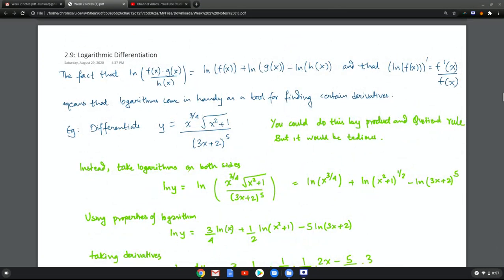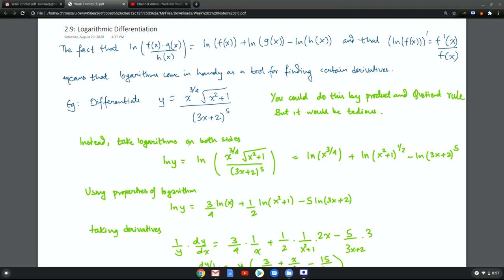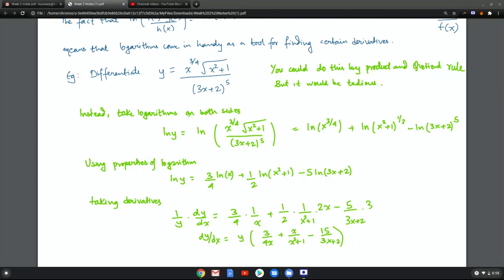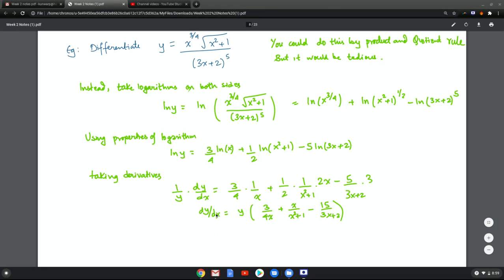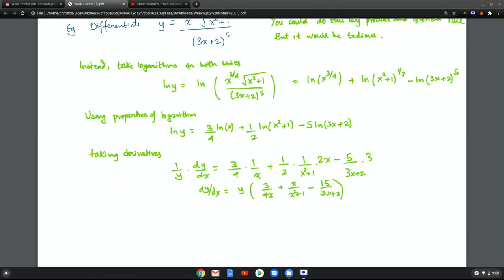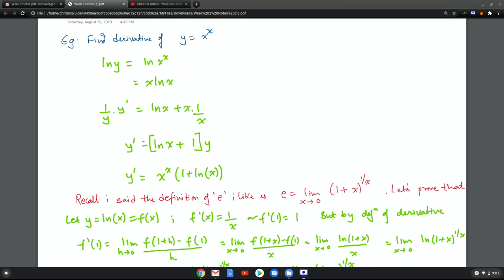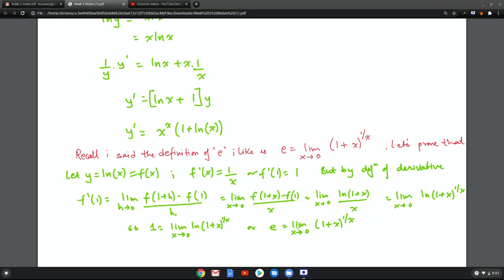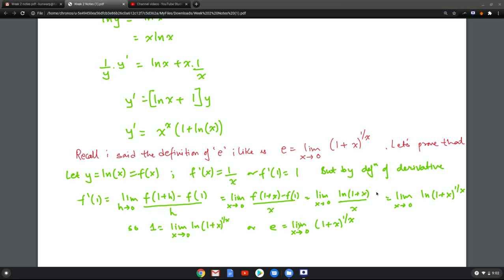242.2.2: Logarithmic differentiation